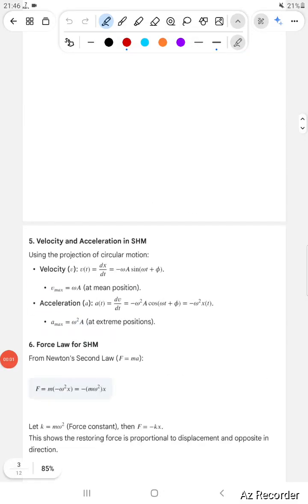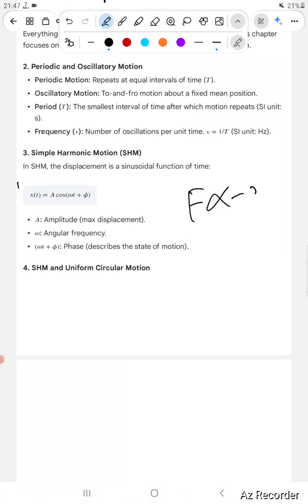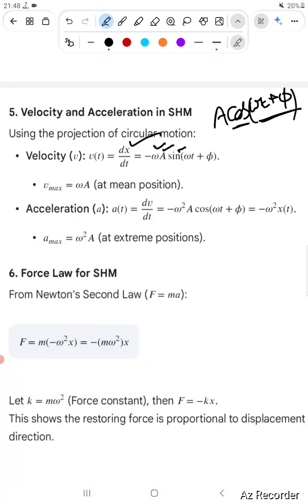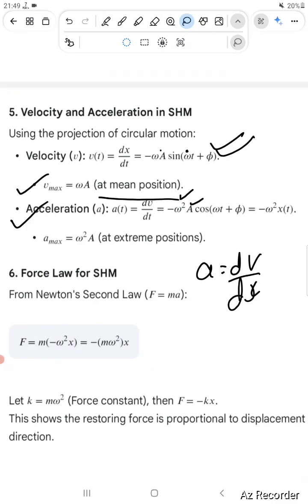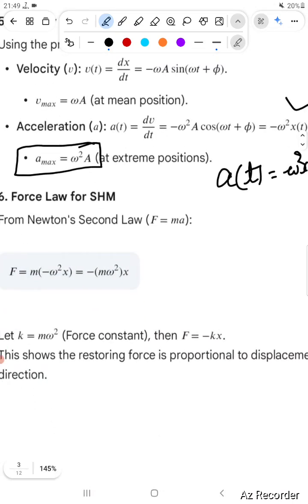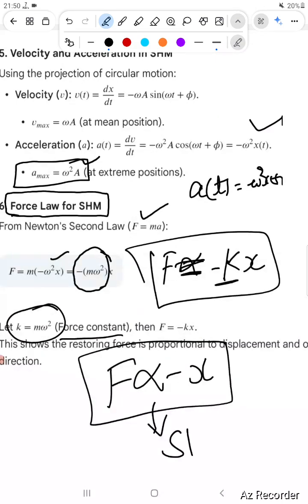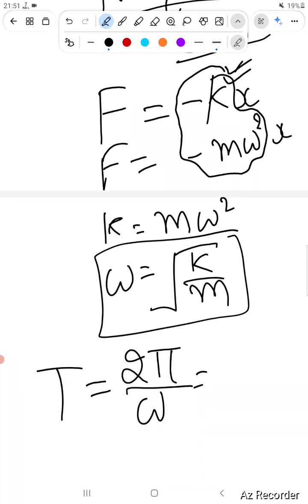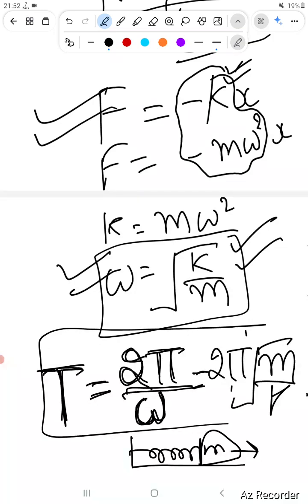Oscillation, Part 3 Displacement , velocity , acceleration and force law of SHM.mp4